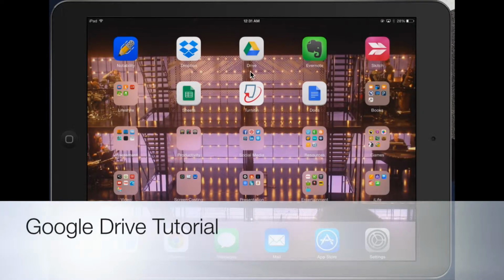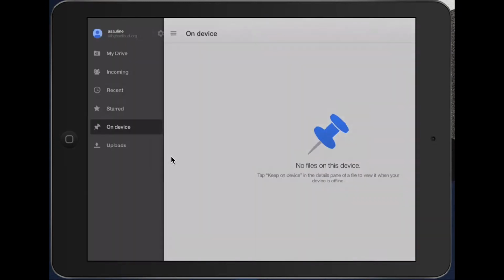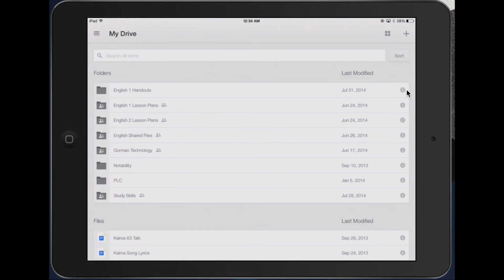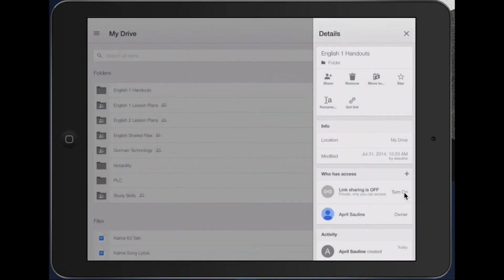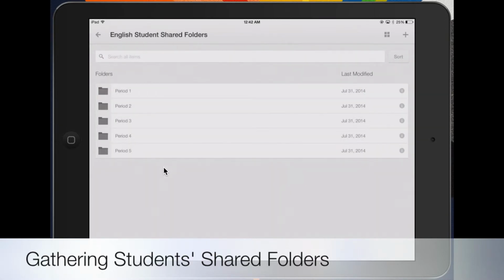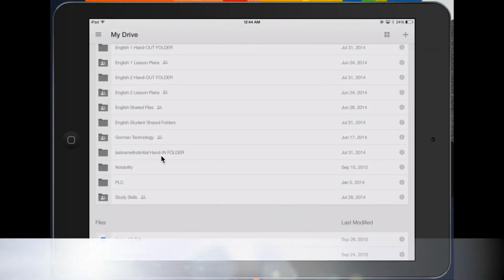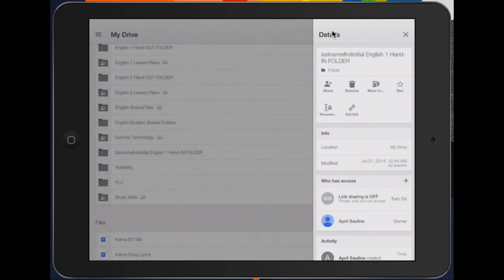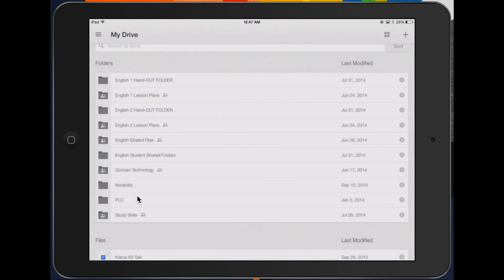Google Drive Workflow Tutorial